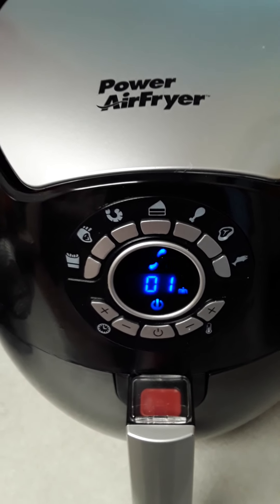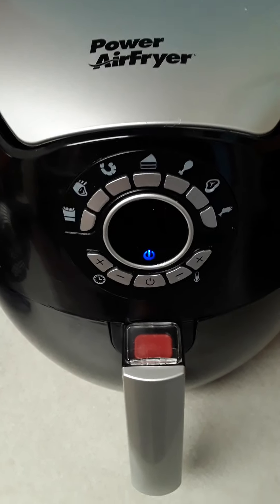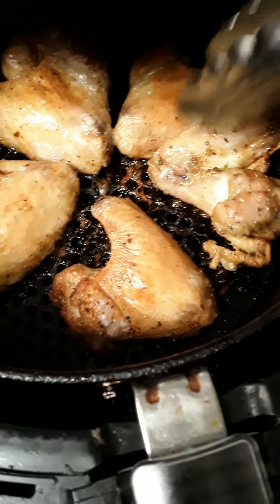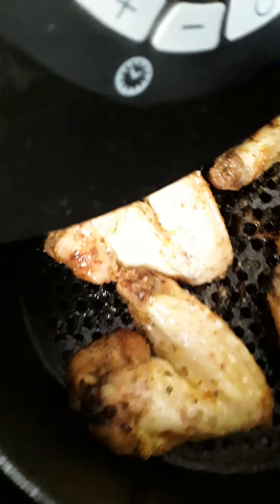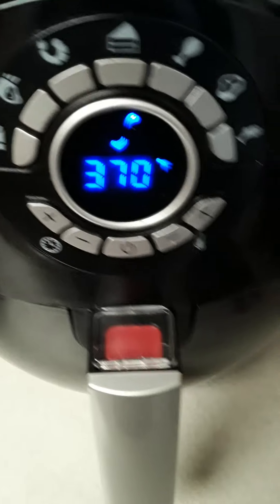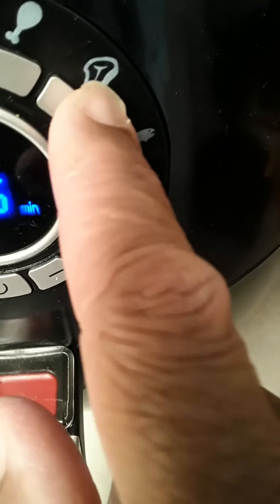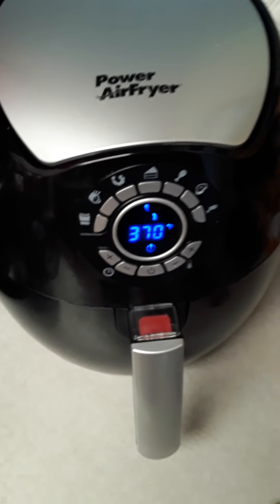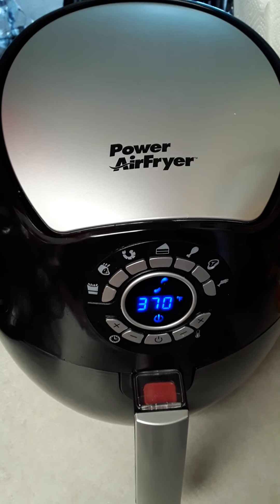Air Fryer Chicken Wings PT 1